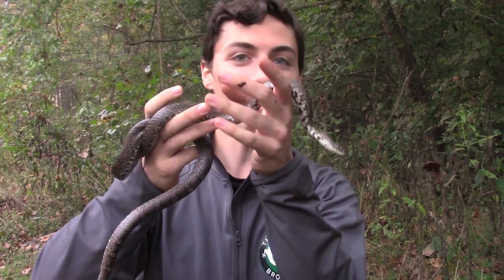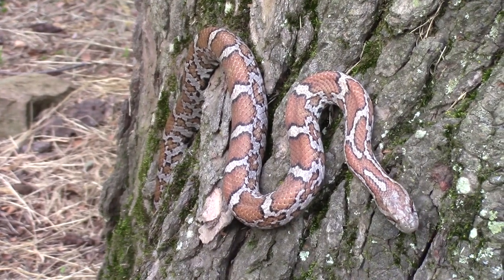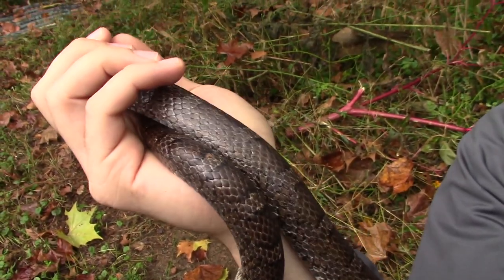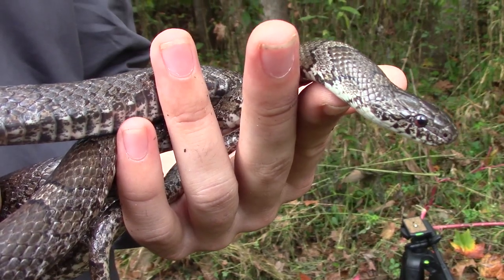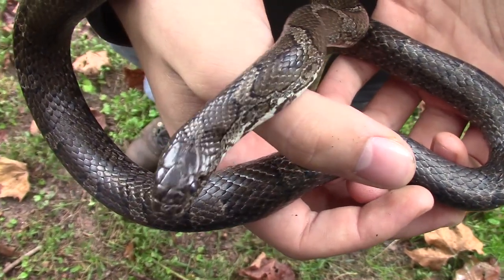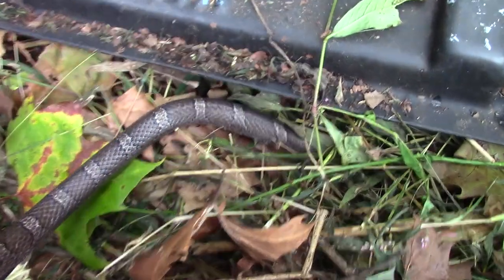How Did The Milk Snake Get Its Name?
Of all of the snake species in North America, the milk snake may have one of the most unusual names. Why would someone associate a snake with milk? Seems like an odd choice, but there is a really interesting story that explains it, and telling it will help us learn a ton about this amazing reptile!

By bringing our passion, knowledge, and skills onto a global platform we hope to introduce you to the wildlife we love, and start a conversation that will help make a difference in protecting the natural world. The time to act is now, so join us as we explore our world's ecosystems and encounter the incredible species that call them home! We're glad to have you with us, so let's get going!